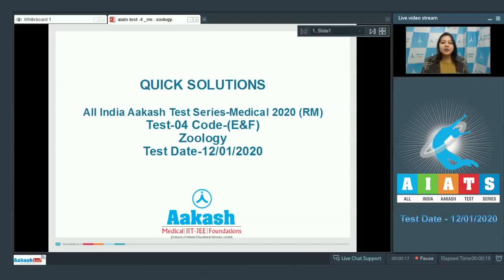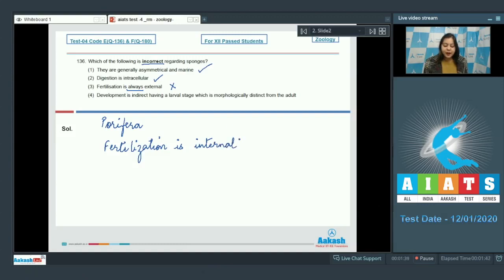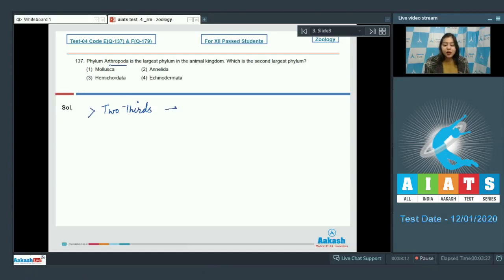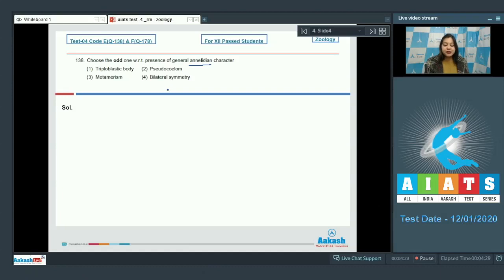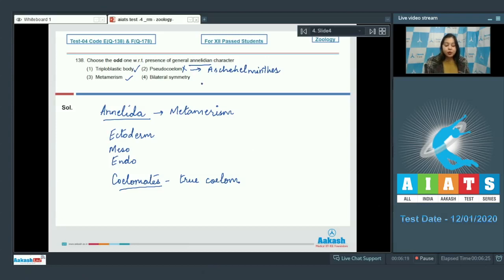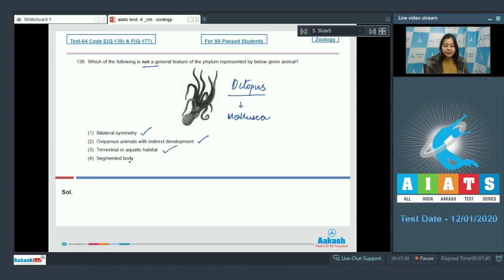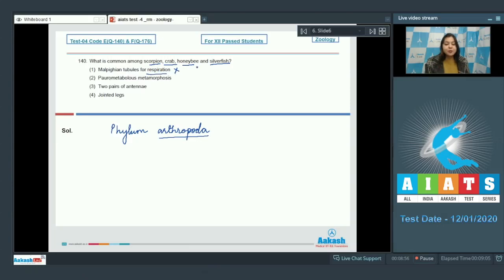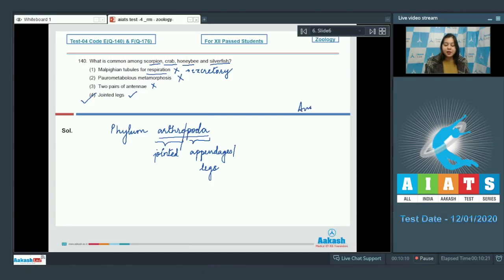AIATS TEST 04 Code E F For XII Passed Students ZOOLOGY MEDICAL 2020RM Q136 to 140